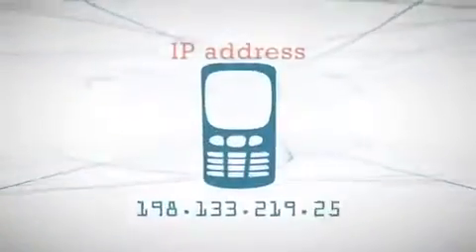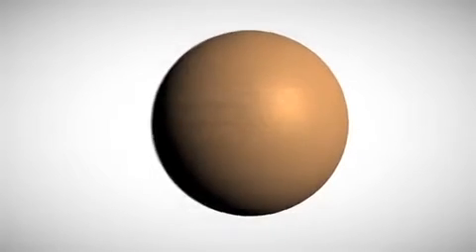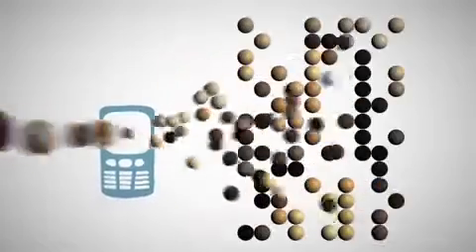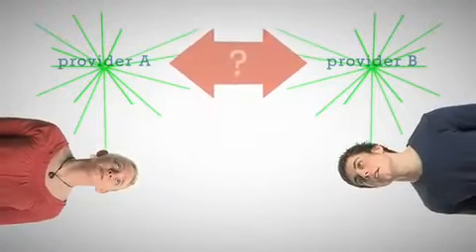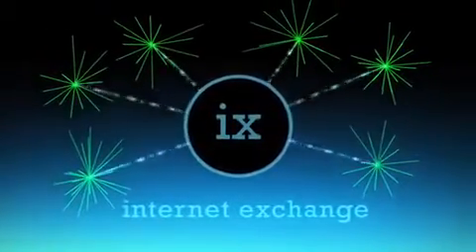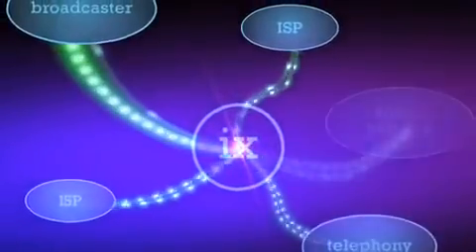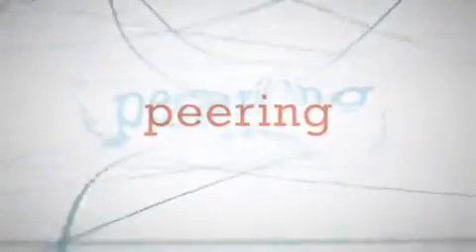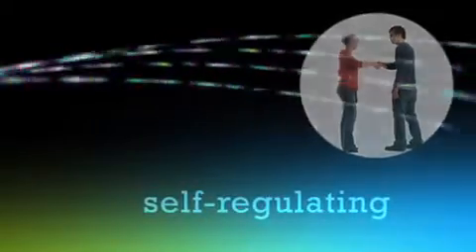Benefits of Internet Exchange Points and Internet peering.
Internet Revealed: A film about IXPs. Ever wanted to better understand this thing called the Internet? Want to know what an IXP is? How does "peering" make the internet faster, better and cheaper? Well, watch this video and find out. Video courtesy of Euro-IX.